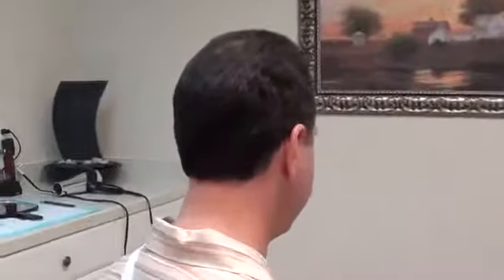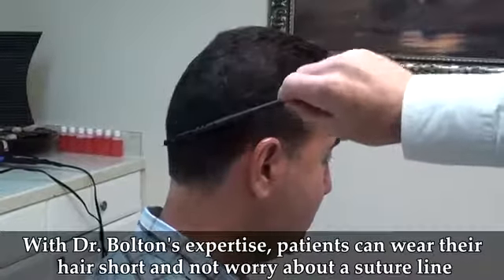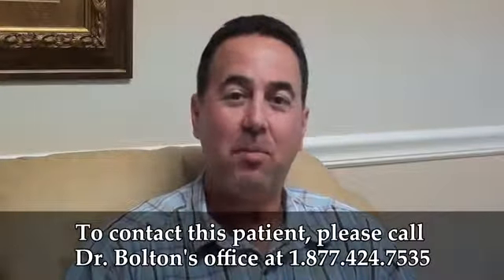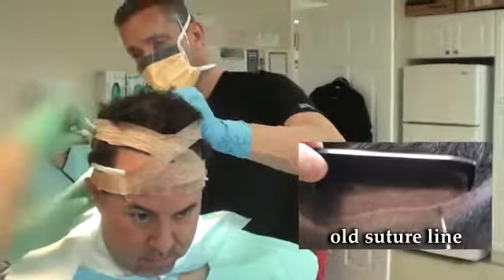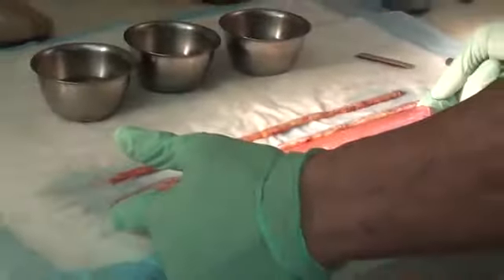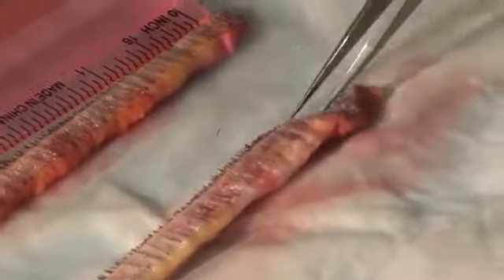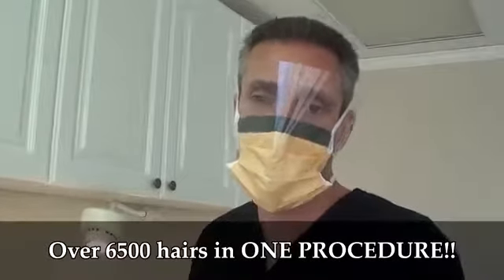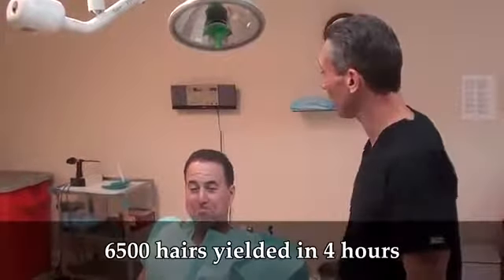Hair Transplants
hair loss
hair transplant cost
hair loss treatment
hair transplant toronto
hair restoration
alopecia
hair transplant london
hair implants
hair restoration cost
hair replacement